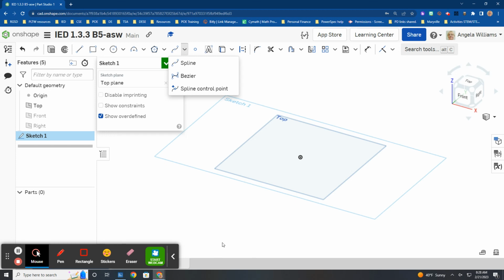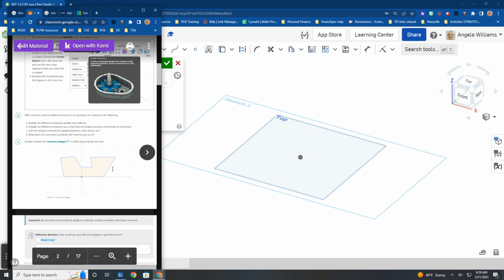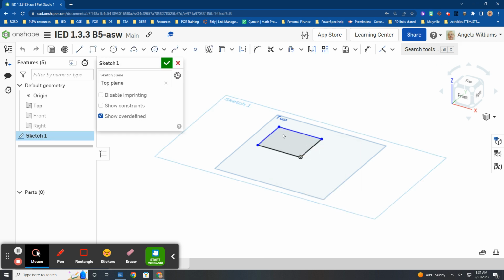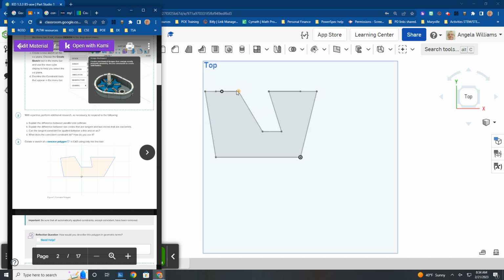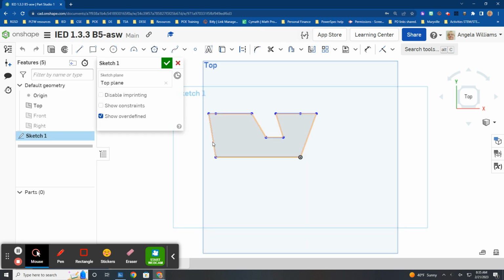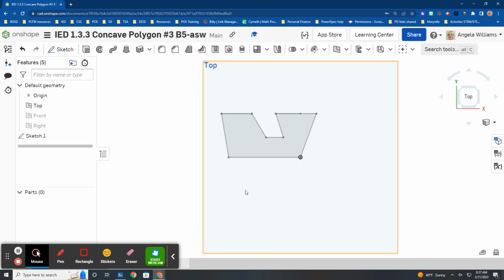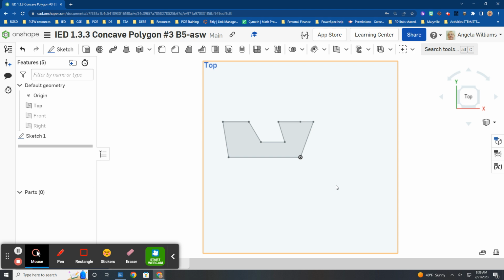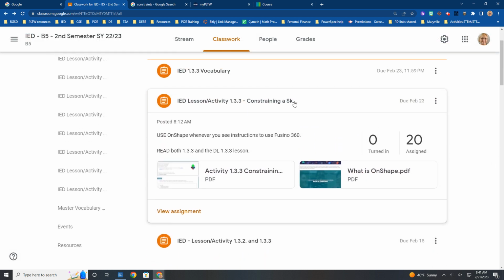IED 1.3.3 in Onshape: Feb 21, 2023 8:42 AM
This is a sample video to help you understand how to complete #3 and #10 in lesson/activity IED 1.3.3.